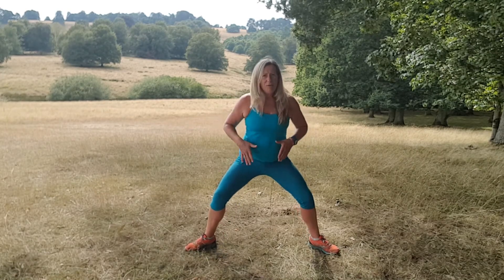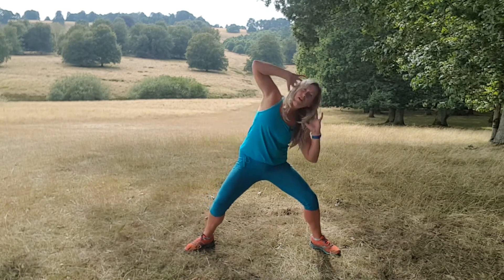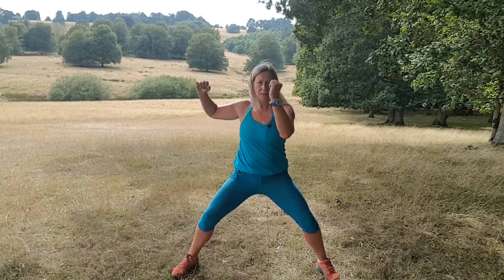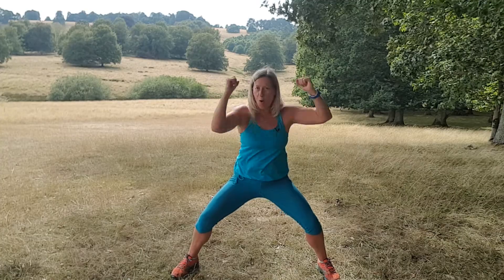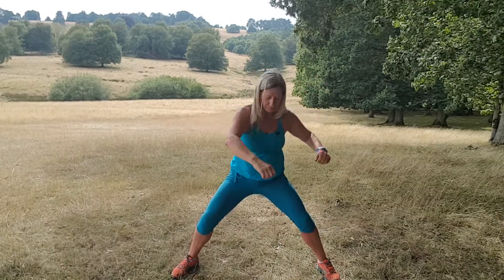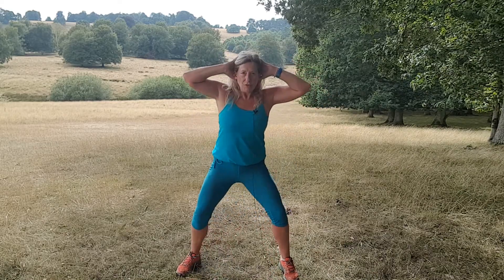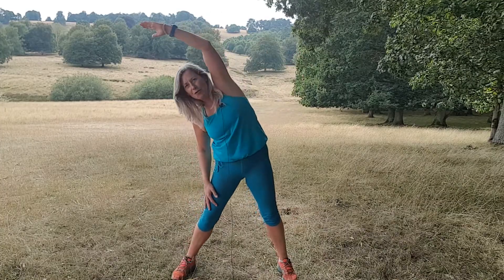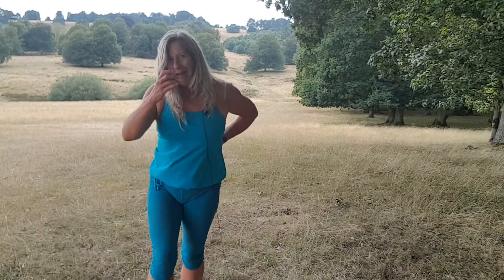Standing Abs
For more exercises and tips on great nutrition go to my Facebook Page Julie Regan Coaching